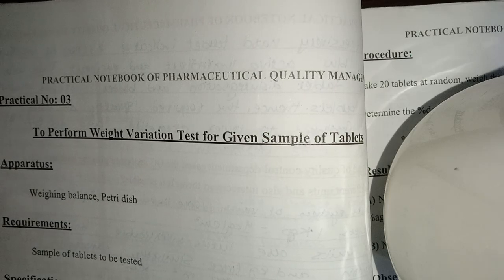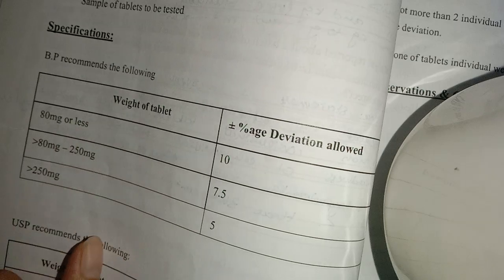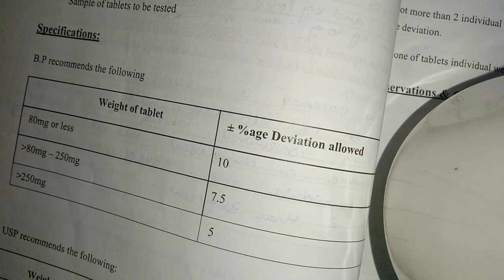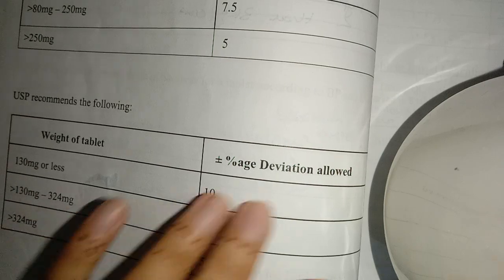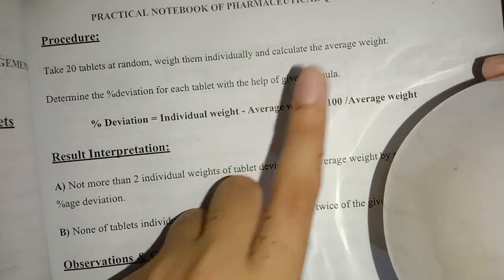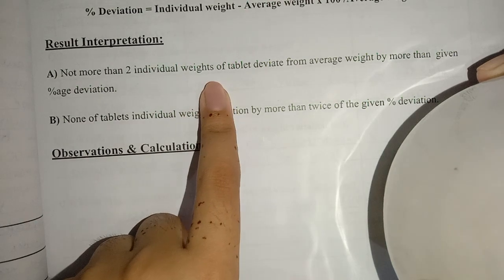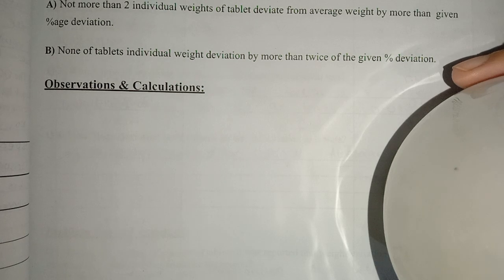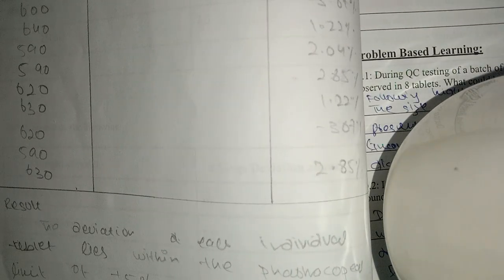weight variation test | pharmaceutical quality management | pharm D